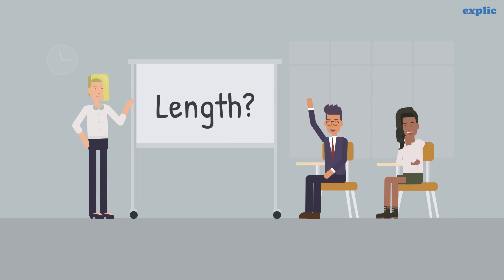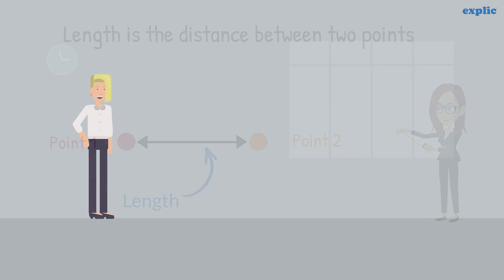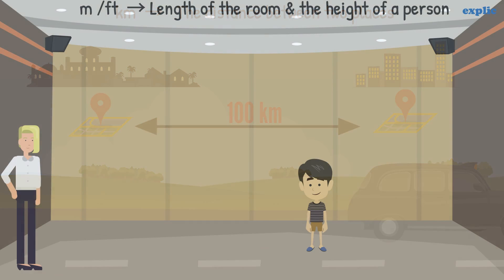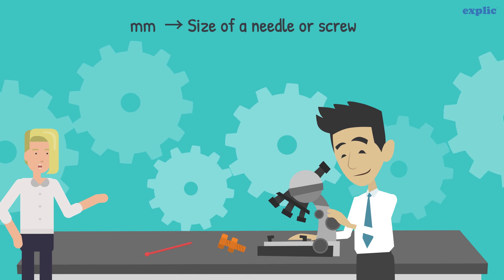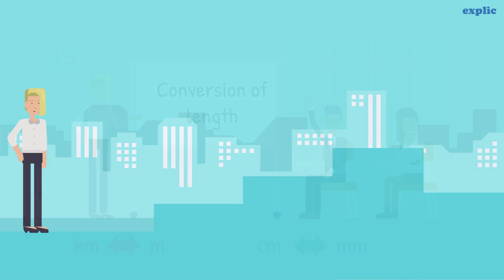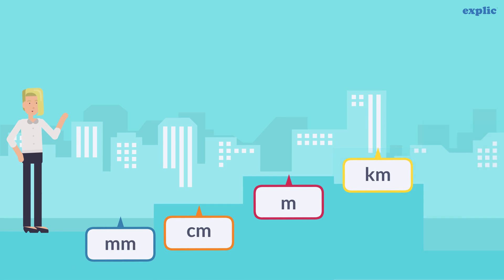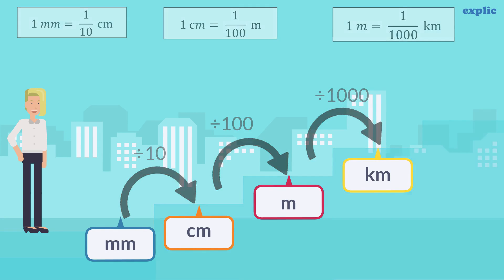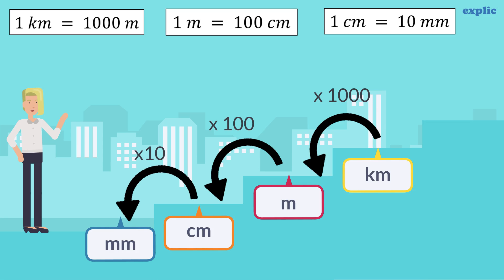Measurement of length (Class 6 CBSE)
Learn about the different units length and its conversion